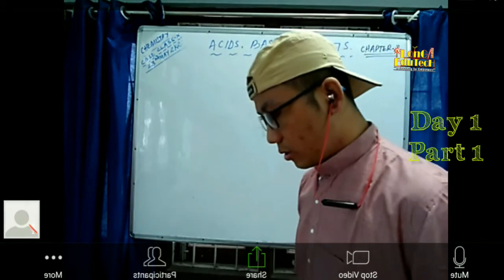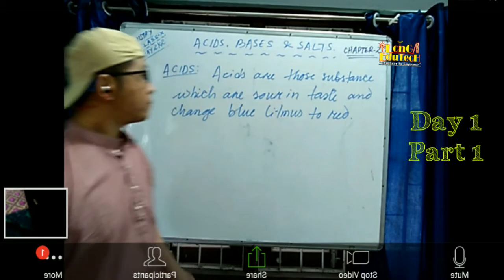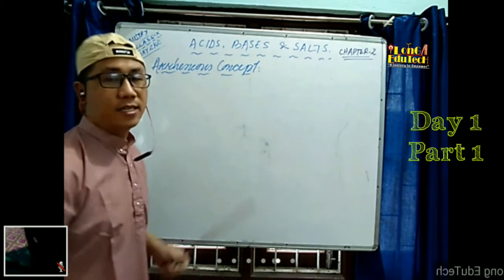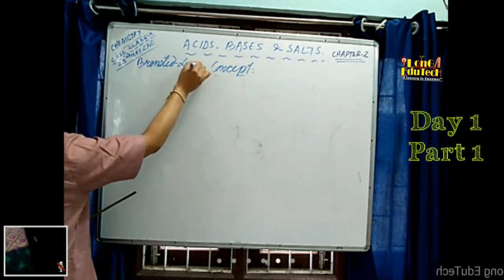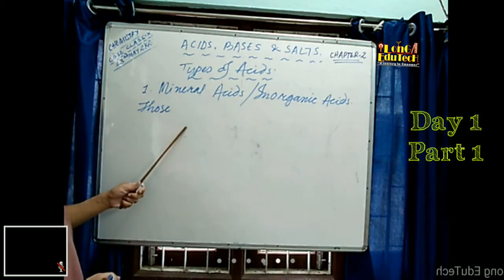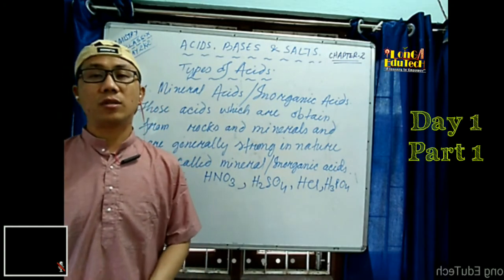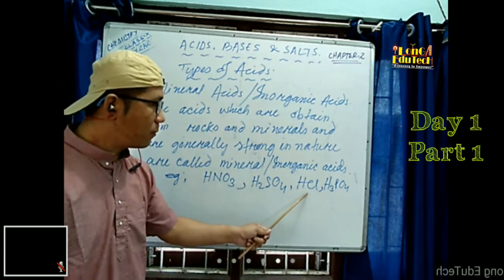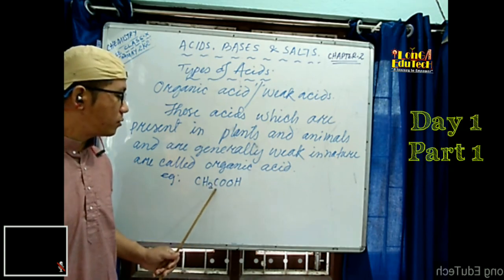Acids,Bases & Salts Day1#part 1#cbse class X chemistry chapter 2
Class X Chemistry Day 1 part 1